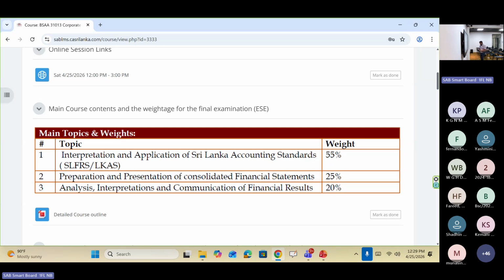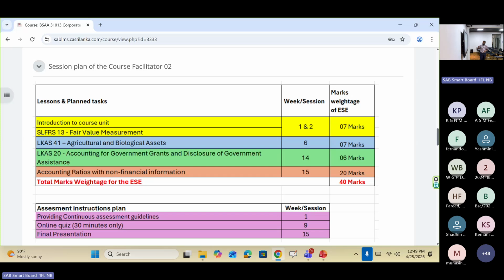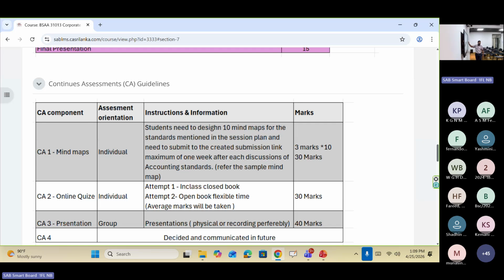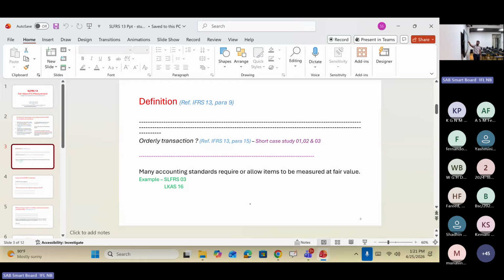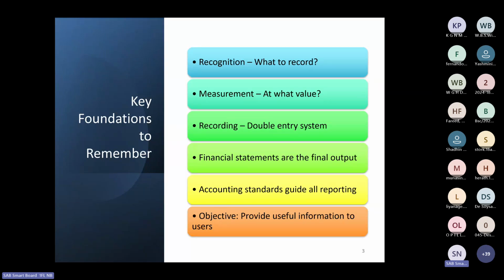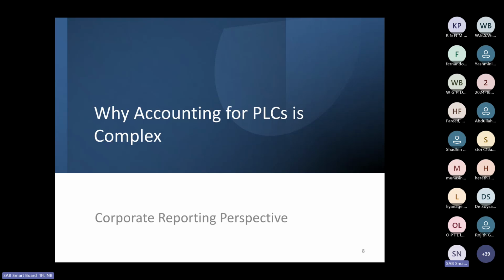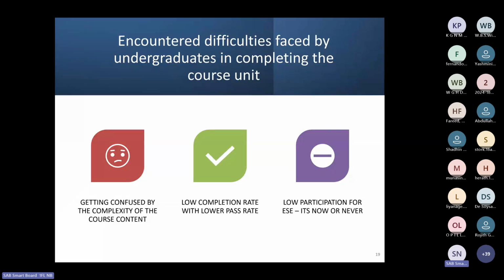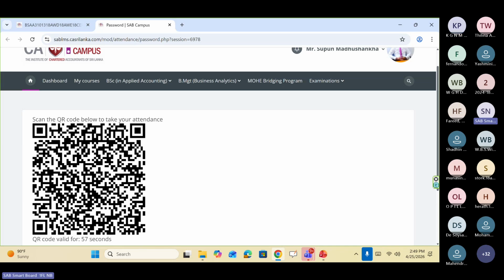BSAA 31013 Corporate Reporting - 18A WD WE/18C EX (19B EX - HDBA,HDAF) 25.04.2026